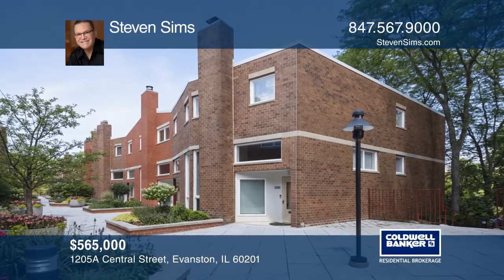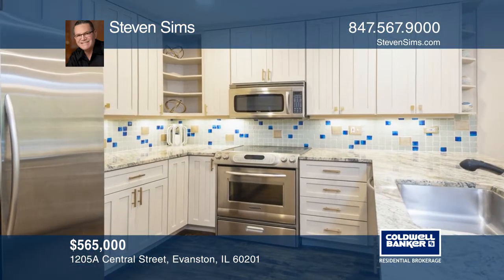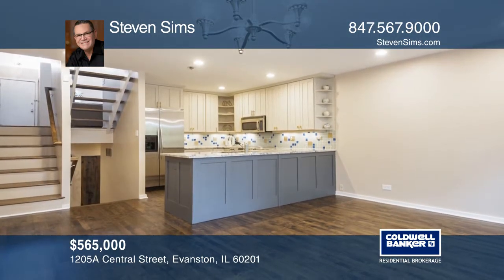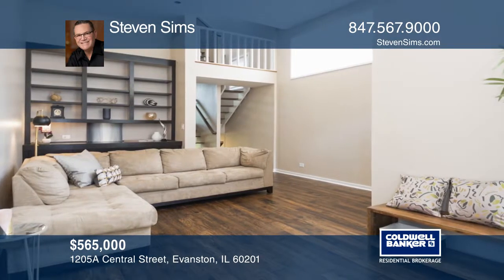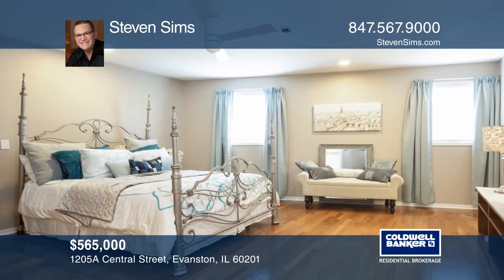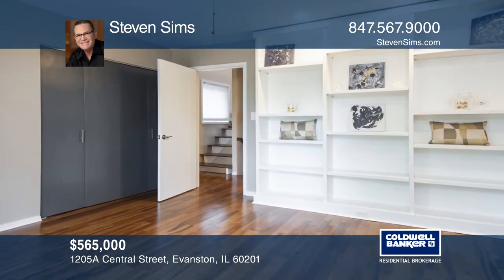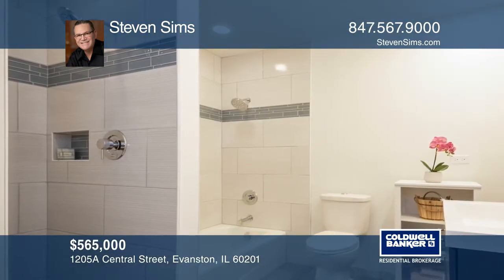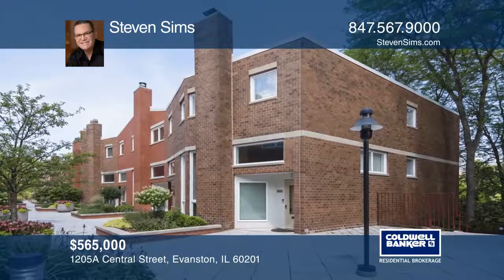1205A Central Street Evanston, IL | ColdwellBankerHomes.com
1205A Central Street, Evanston, IL

COMPLETELY UPDATED FOR TODAY’S LIFESTYLE. SUNNY END UNIT TOWNHOME HAS 3 BEDROOMS 2 1/2 BATHS. YOU CAN SIT ON THE CHARMING PRIVATE FRONT PATIO AND LOOK AT THE BEAUTIFUL GOLF COURSE VIEWS. KITCHEN HAS GRANITE COUNTERS INCLUDING BREAKFAST BAR, TILE BACKSPLASH and STAINLESS-STEEL APPLIANCES WHICH OPENS TO